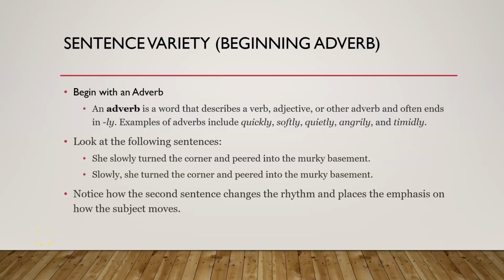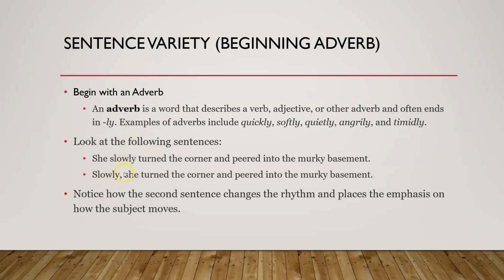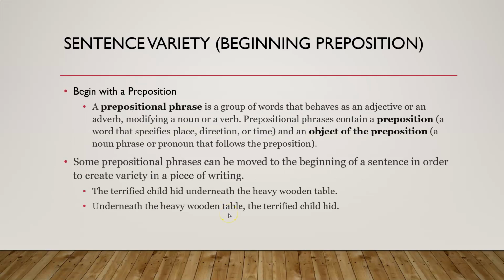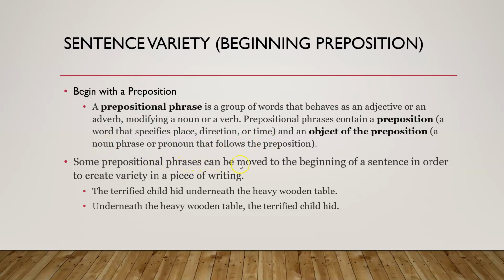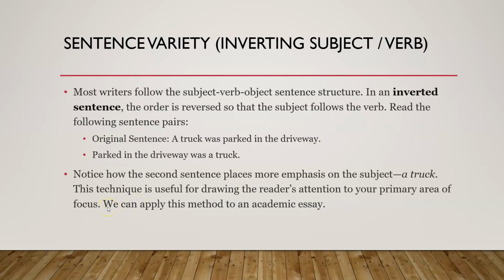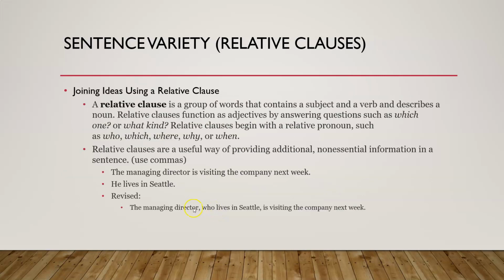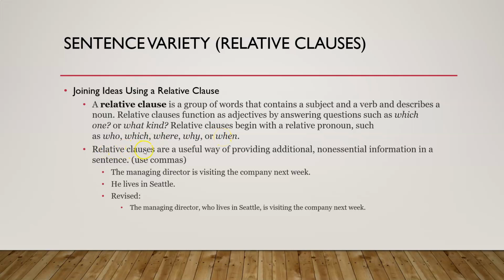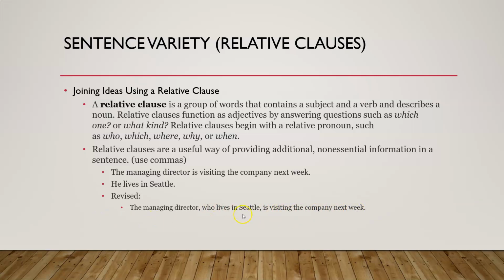English 1A Sentence Variety Lecture